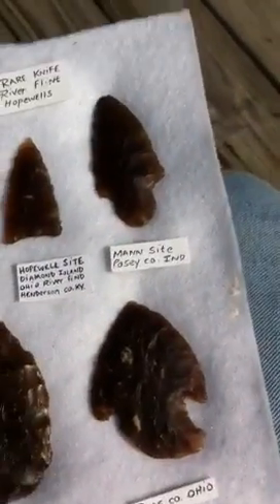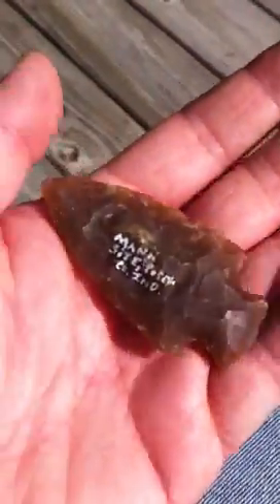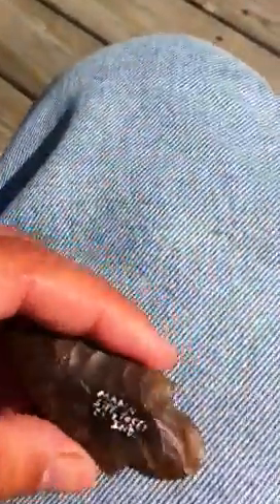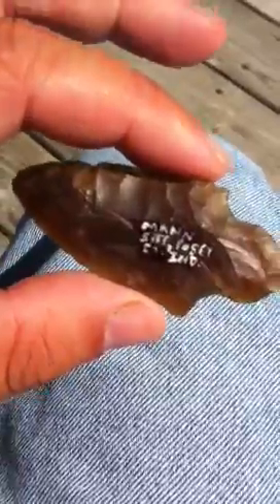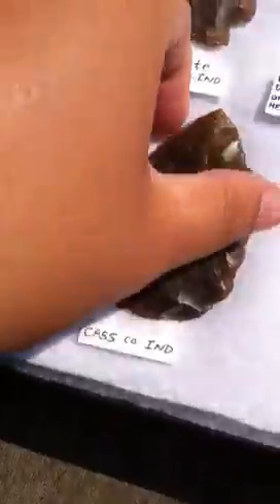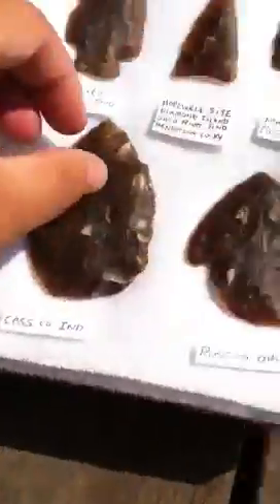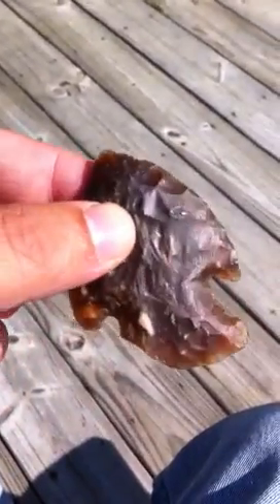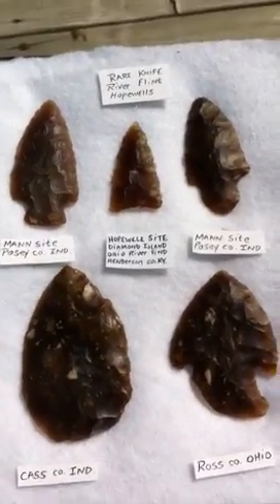Rare knife river flint hopewell arrowheads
These are rare folks